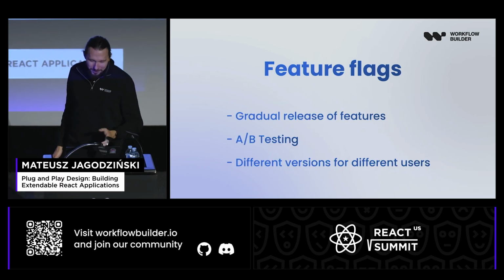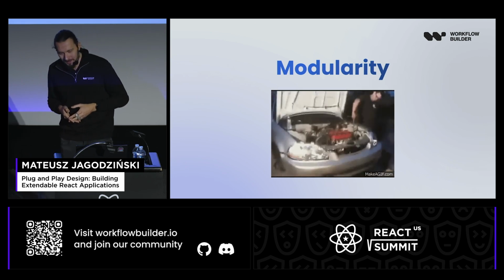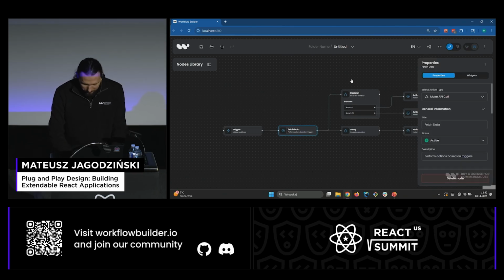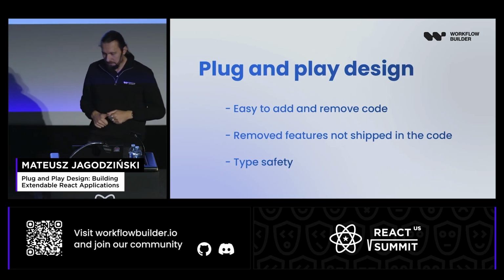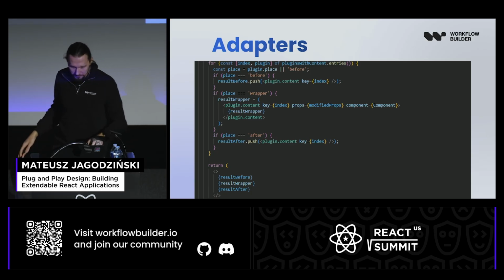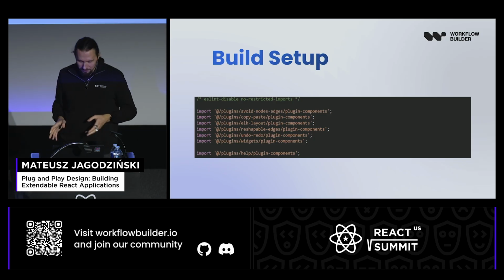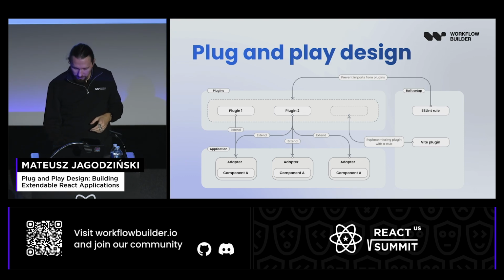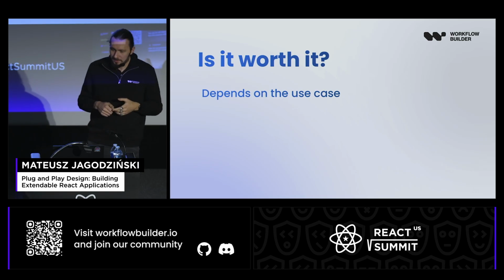Modular React Architecture: How We Built Workflow Builder SDK with Plug & Play Design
[Intro Hook]
How do you build a highly customizable tool like Workflow Builder without drowning in technical debt? In this React Summit talk (November 18, 2025), Mateusz Jagodziński (Principal Developer at Synergy Codes) breaks down the architecture behind Workflow Builder and introduces the Plug & Play design pattern.

Managing complex features usually involves messy Feature Flags and endless if/else statements. Using Workflow Builder as a real-world example, Mateusz demonstrates a modular approach where features can be added or removed simply by dropping a folder into the project.

Key technical insights include:
✅ Why traditional Feature Flags fail at scale.
✅ The Adapter Pattern: Wrapping components and modifying props dynamically.
✅ Workflow Builder’s plugin system: Keeping code self-contained and type-safe.
✅ Build-time optimization with Vite fallbacks for missing modules.
✅ Enforcing strict architectural boundaries with ESLint.

[Chapters]
0:00 Intro: Plug and Play Design in Workflow Builder
0:56 The Hidden Problems with Feature Flags
2:44 The "What If" Concept: Features as Folders
3:20 Modularity & Separation of Concerns
4:36 Deep Dive: The Workflow Builder Use Case
5:30 Live Demo: Modifying Workflow Builder Features in Real-Time
9:14 Technical Implementation: Adapters, Plugins & Vite Setup
13:08 The Pros & Cons of the Plug & Play Pattern
15:51 Final Thoughts: Is this right for your React app?